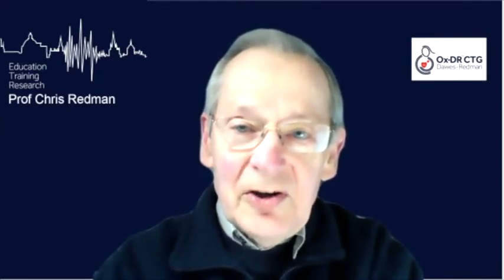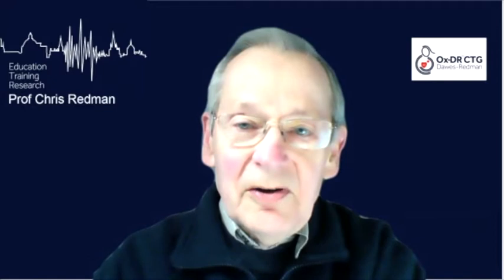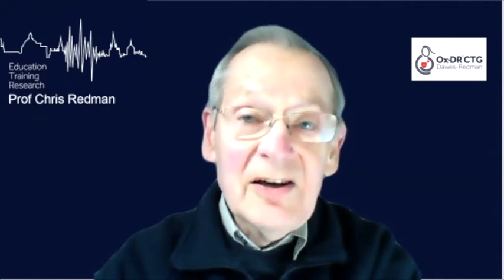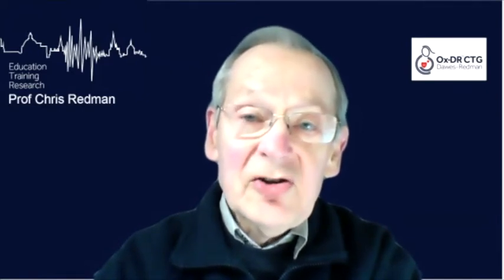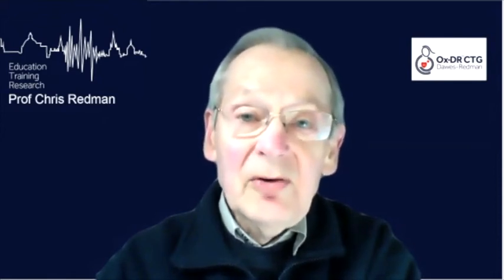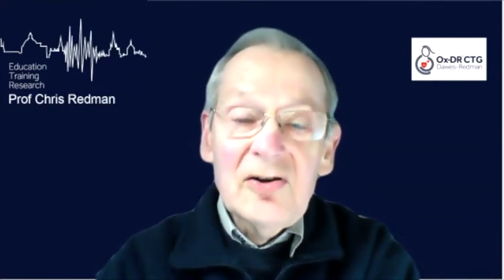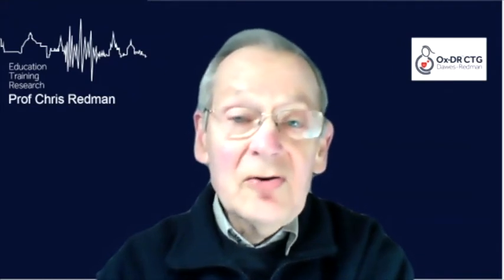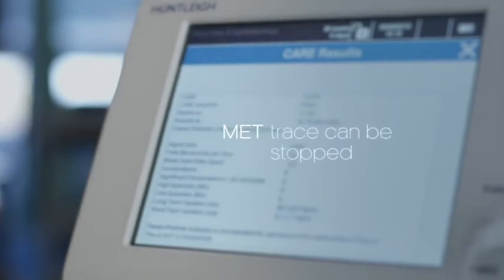Professor Christ Redman introduces the Dawes-Redman CTG Analysis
In 1980, University of Oxford Professors Geoffrey Dawes and Chris Redman initiated a pioneering programme to computerise the recognition of diagnostic features of electronic fetal heart rate traces before labour. The Dawes-Redman CTG Analysis System represents one of the University’s most successful and long-standing clinical  advances, and is widely recognised as the reference standard for the assessment of fetal health during pregnancy.